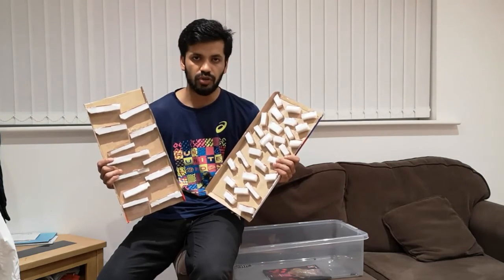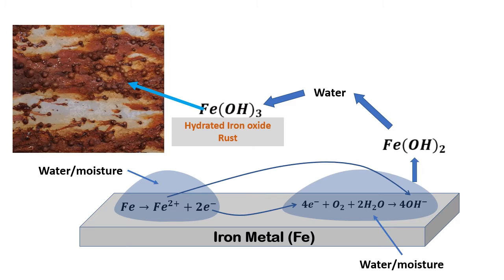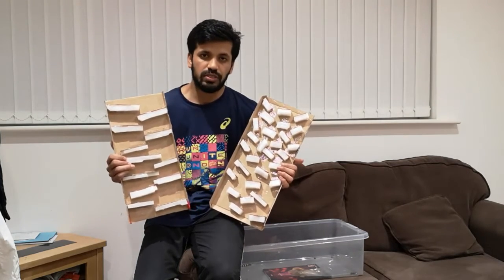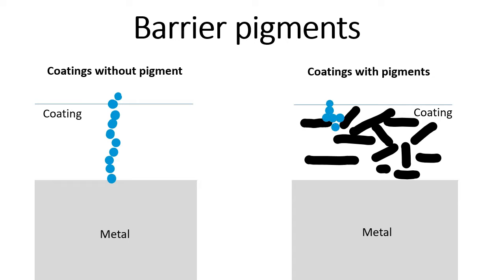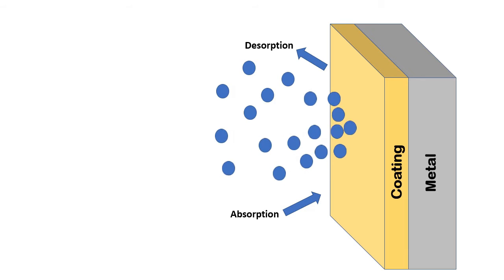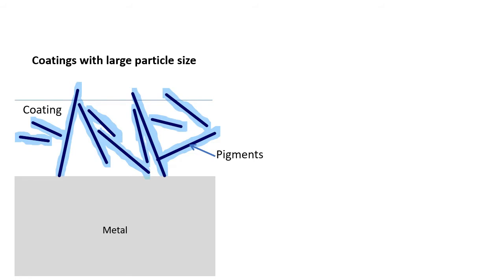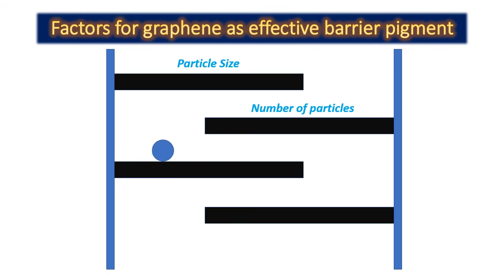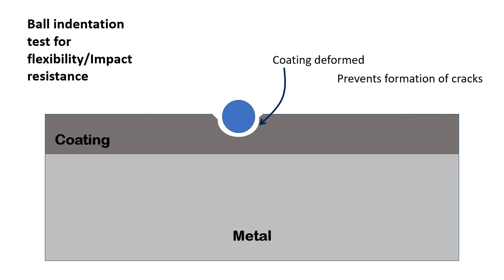Graphene as anti corrosion pigment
Coatings contain pigments and there is a difference in performance between the conventional pigments and graphene like flat, planar pigments. Anti-corrosion pigments provide barrier properties to the paint to help protect the metal substrate from the attack of moisture and air which cause corrosion. Planar pigments are believed to provide better barrier than conventional pigments. It may be hard to visualise why the graphene is effective barrier, hopefully, this video will make it more understandable.